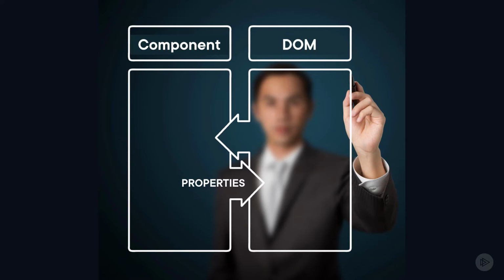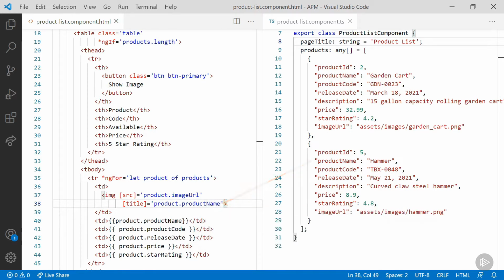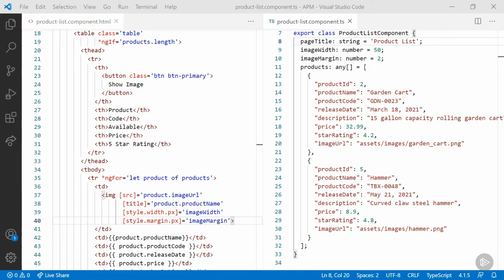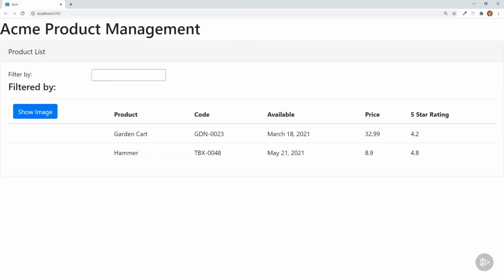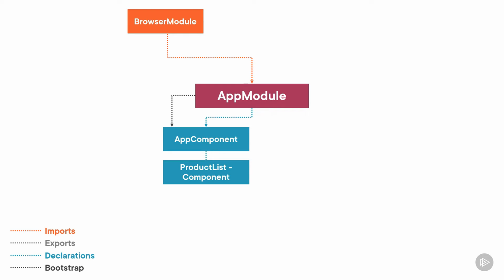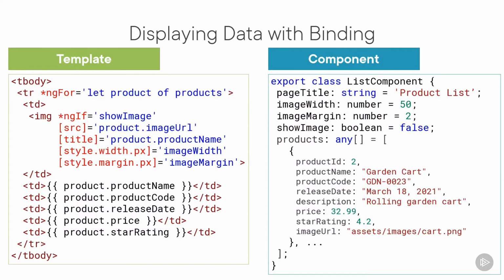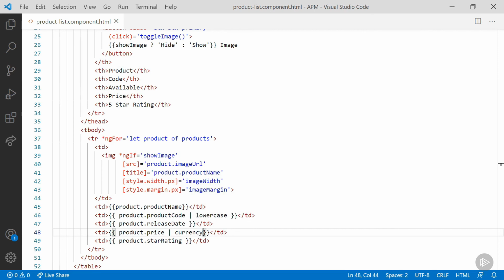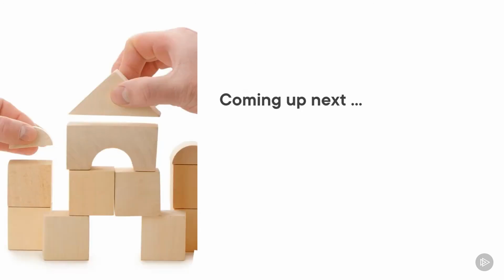Angular Data Binding & Pipes